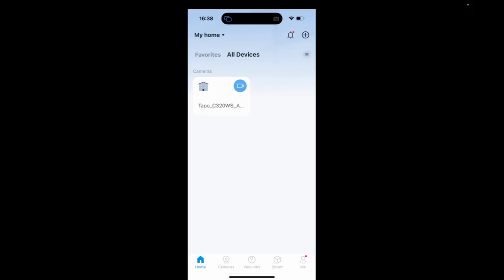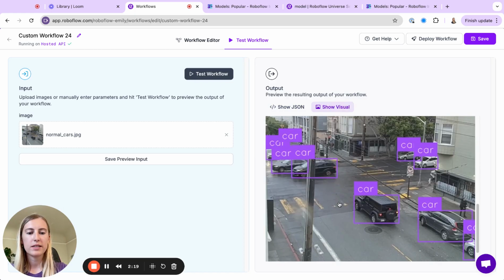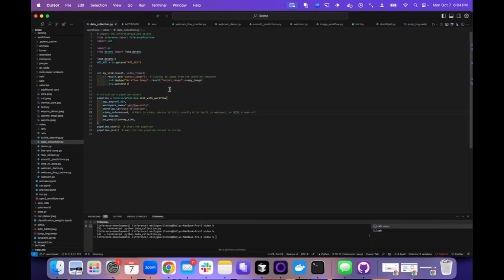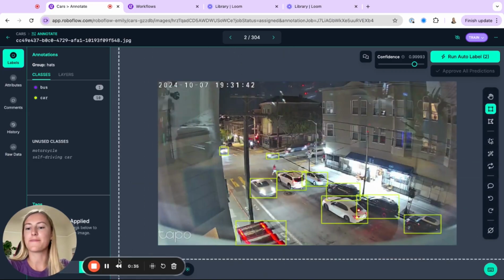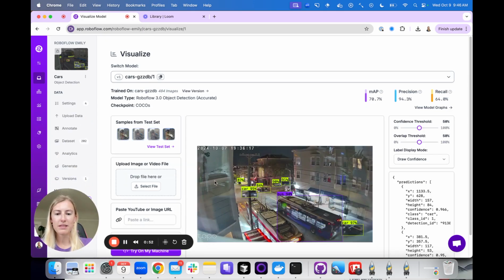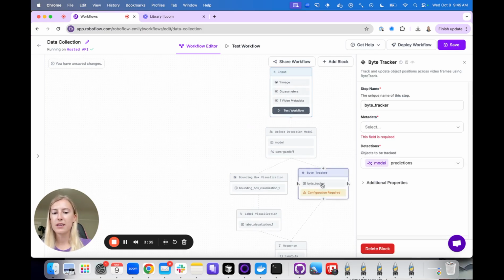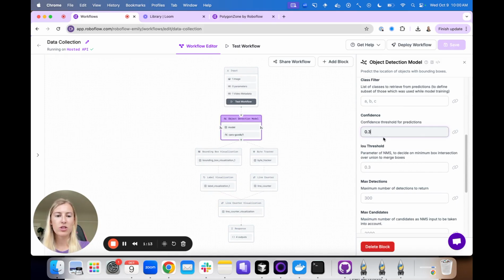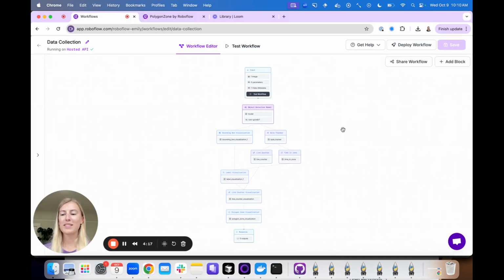Real-time Video Analytics | RTSP stream with computer vision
Learn how to build a real-time video analytics system using an RTSP stream and computer vision. This step-by-step tutorial will show you how to count objects in a zone, calculate how long objects are in a zone, and more.

You'll be able to build a live video analytics application to monitor traffic.